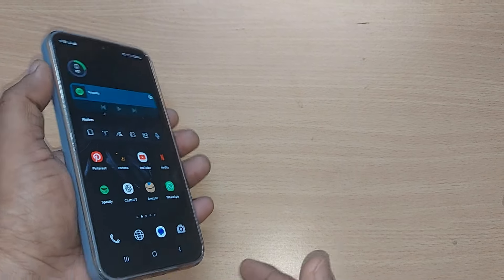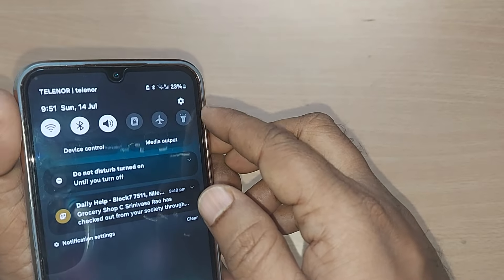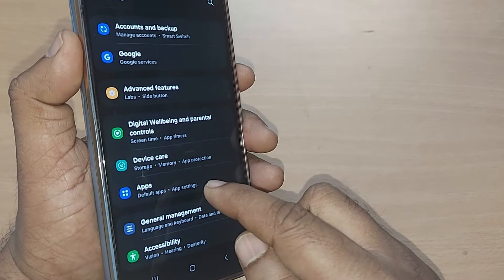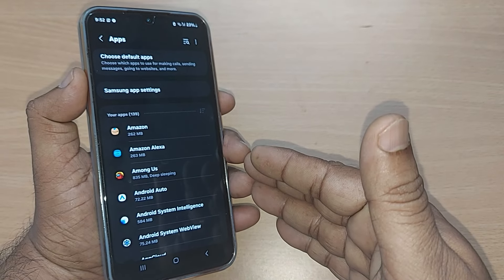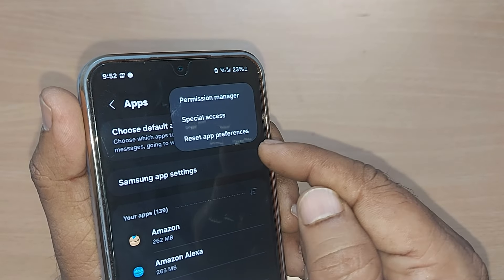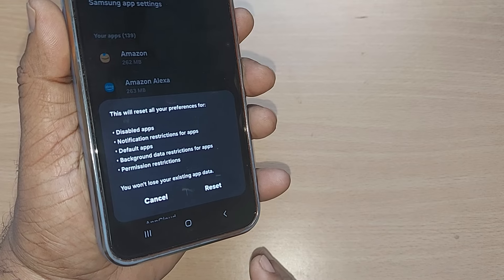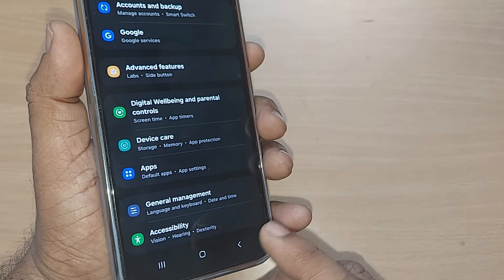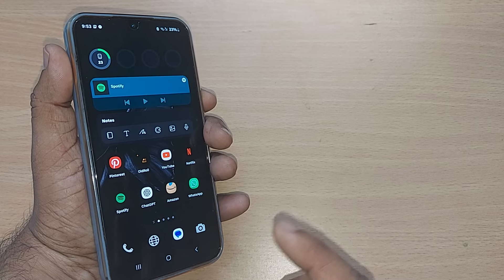samsung galaxy: how to reset app preferences | reset app preferences on samsung